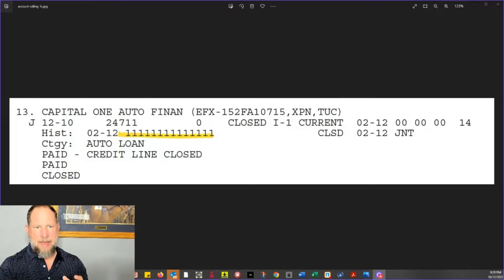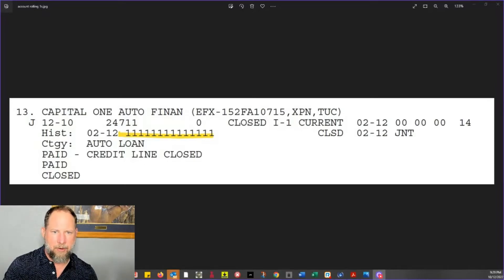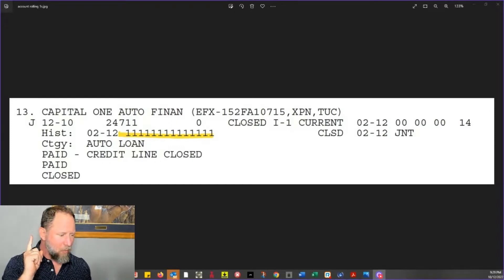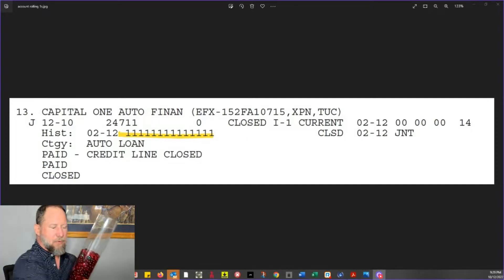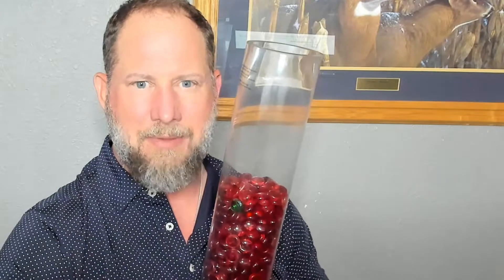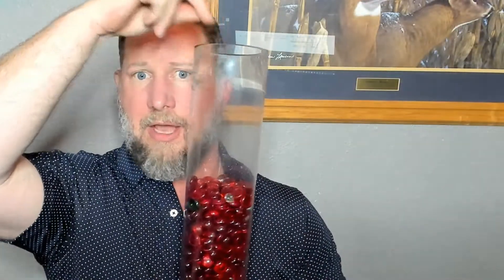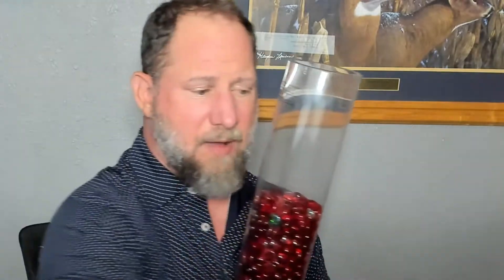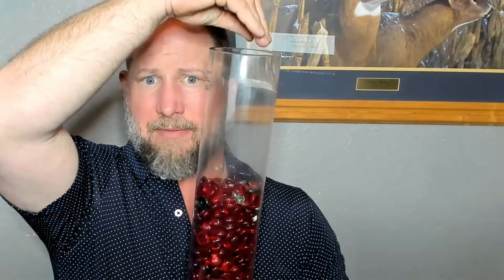How does FICO look at Positive vs Negative credit?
To overcome negative credit in your clients past, should they add more positive credit?

Watch as Dennis Hubbard, FICO Specialist debunks this myth with a simple demo using a jar of beads to show how positive credit really impacts your score.